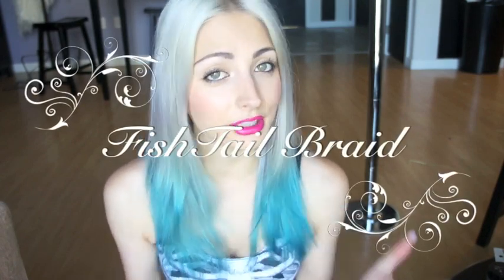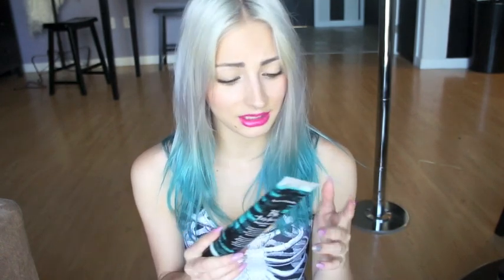How To: Fishtail Braid